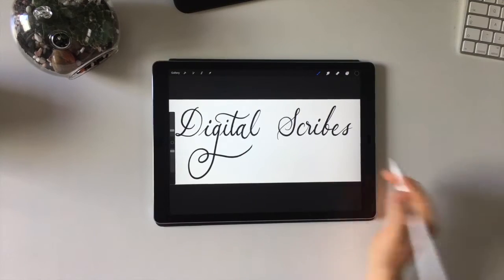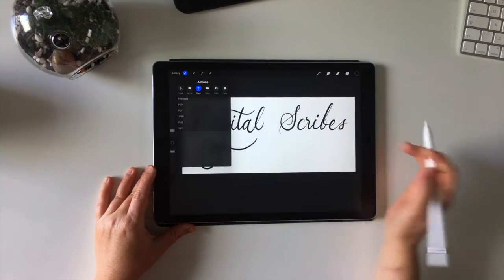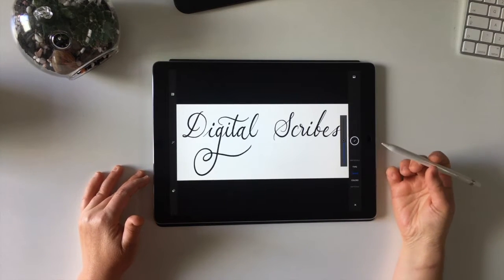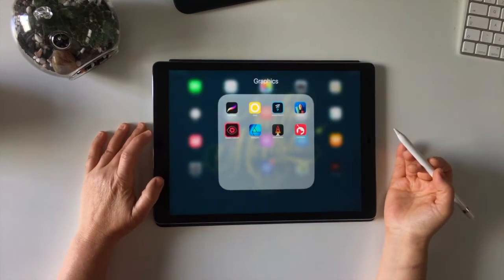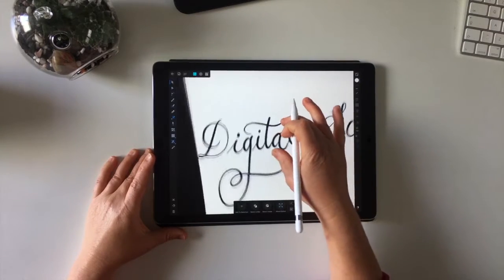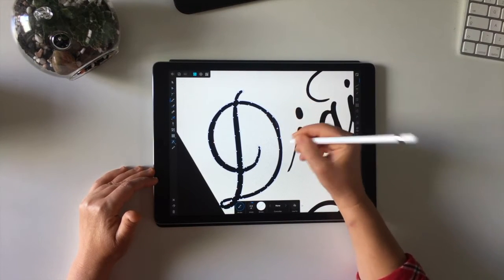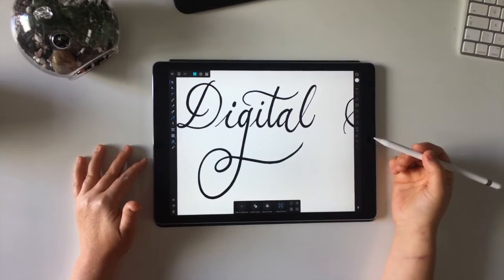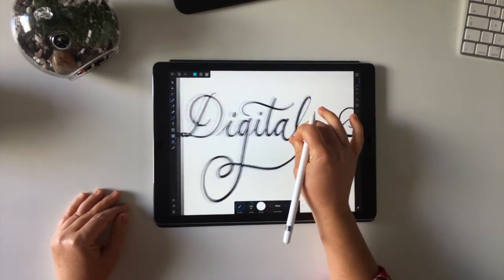Procreate Lettering : Convert to Vector on the iPad (image trace)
** Convert your lettering to vector WITHOUT Adobe Creative Cloud or a Desktop Computer **

This video will demonstrate how you can convert your Procreate Lettering to Vector Artwork or SVG files quickly and easily without leaving your iPad.